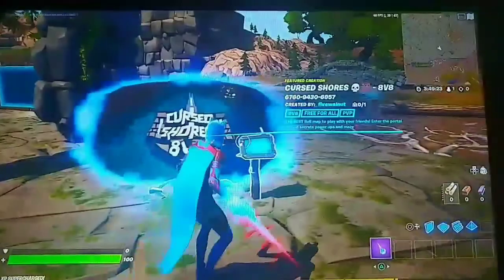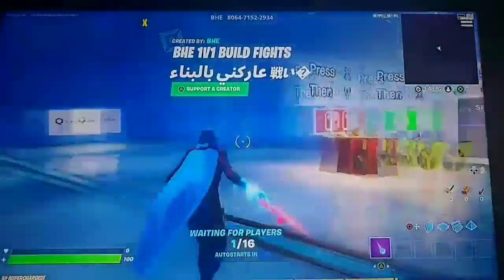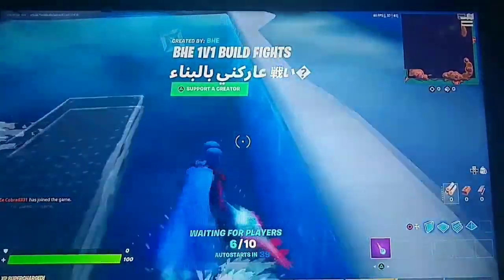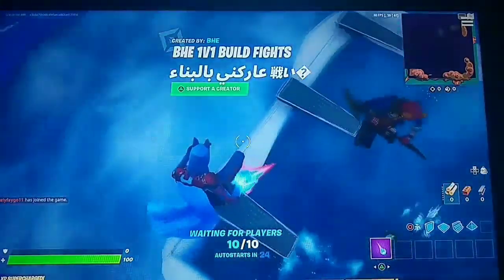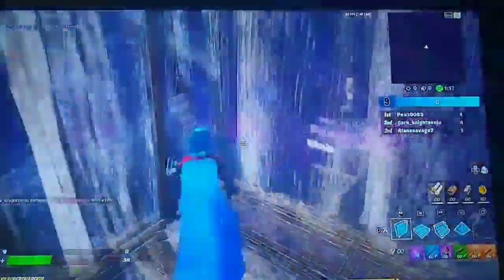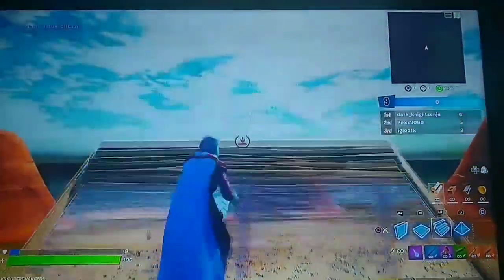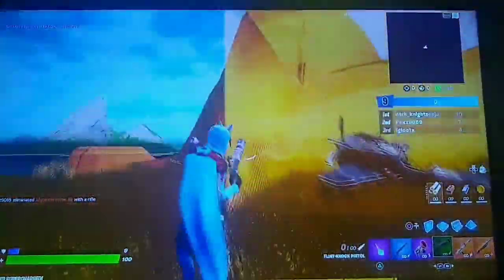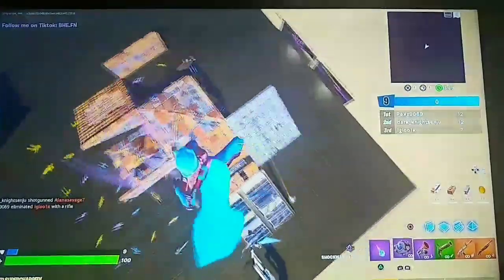3 BHE Bugs That I Found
4:55 - shockwaves